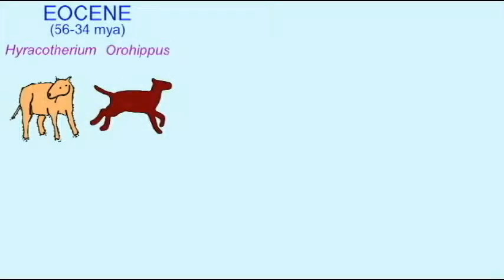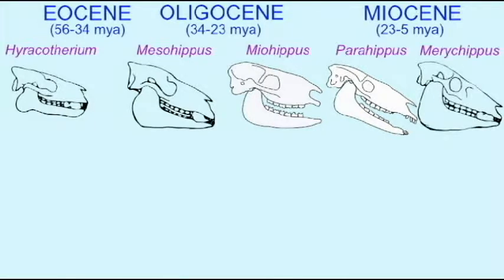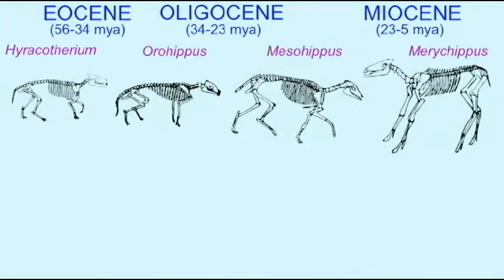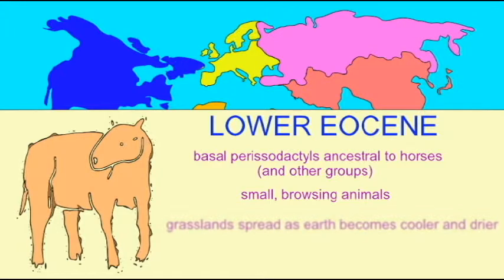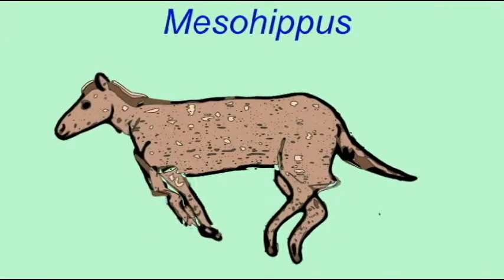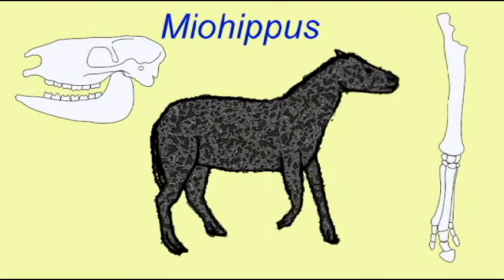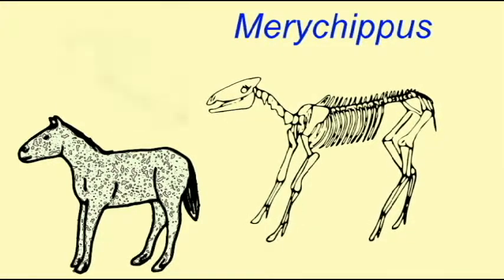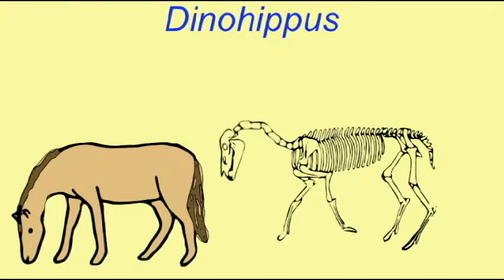PL JOURNAL 15: EVALUATING HORSE FOSSILS USING EVOLUTION, CREATION, DESIGN MODELS RESPONSE.avi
EVALUATING HORSE FOSSILS USING EVOLUTION, CREATION, DESIGN MODELS